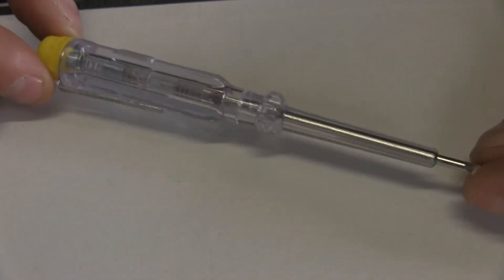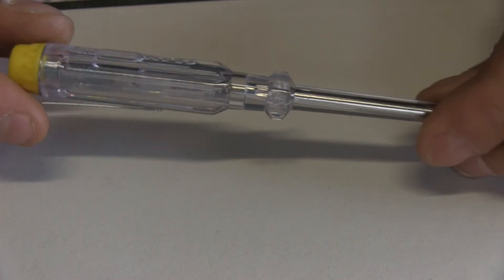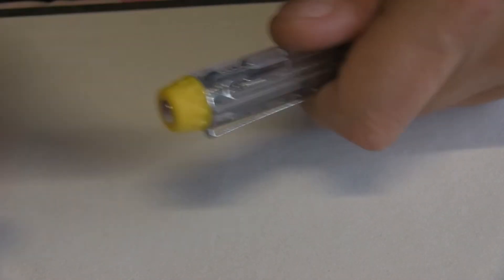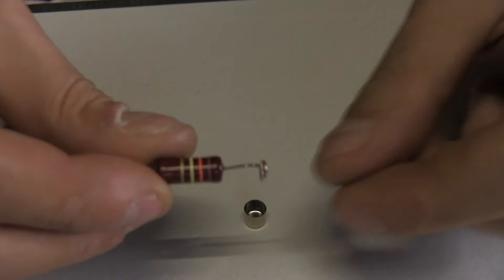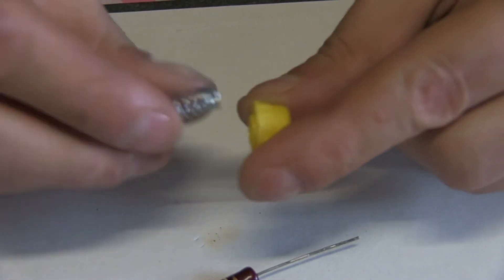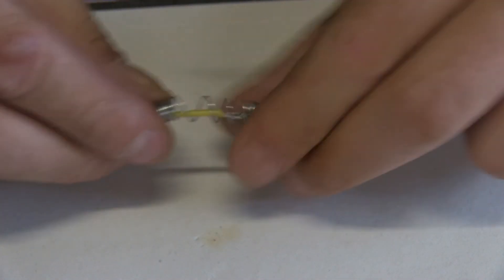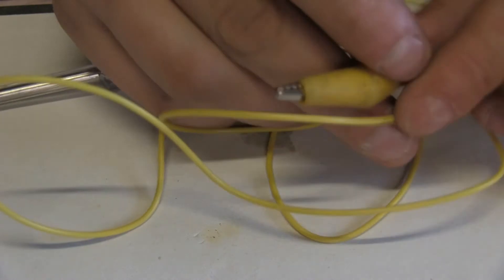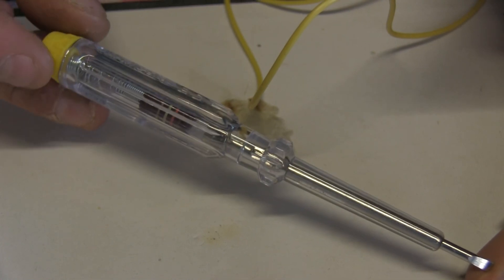How to create a simple capacitor discharging tool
In this video, I'll show you how I made my own capacitor discharging tool.